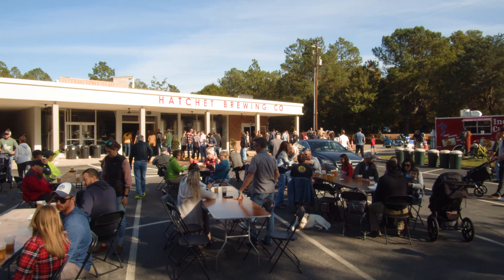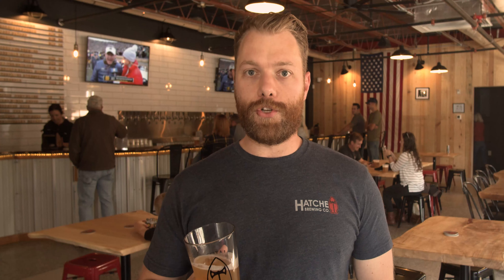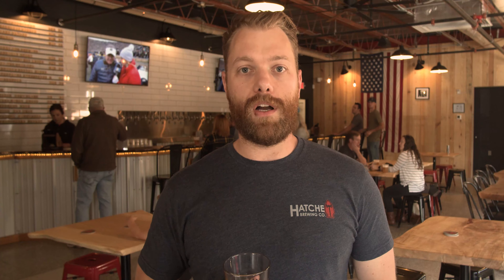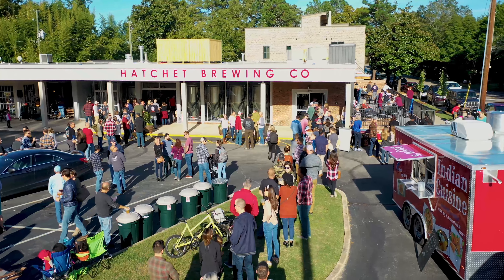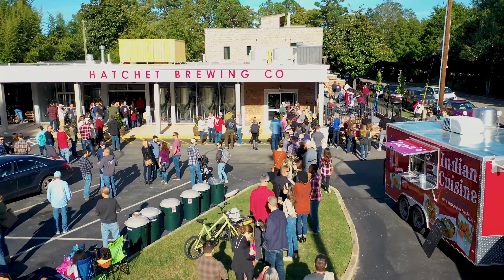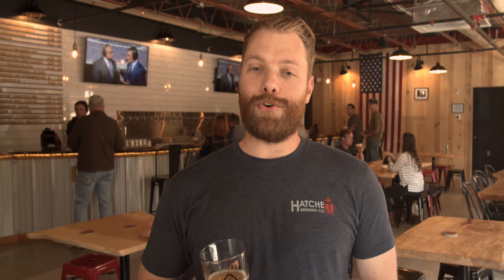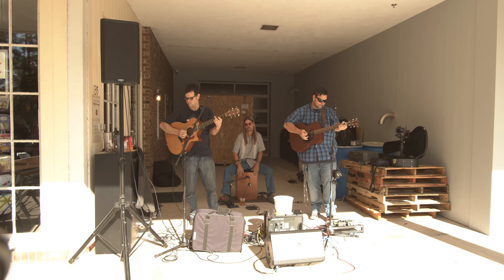Hatchet Brewing Company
Congratulations to Greg and Mike at the Hatchet Brewing Company on their successful grand opening of our area's fourth craft brewing company. Make sure you add them to your next craft beer crawl!

for more information from you CVB.